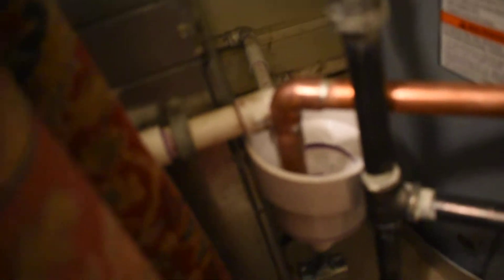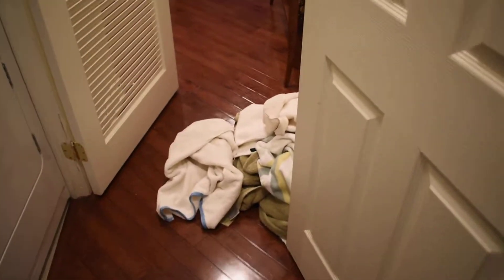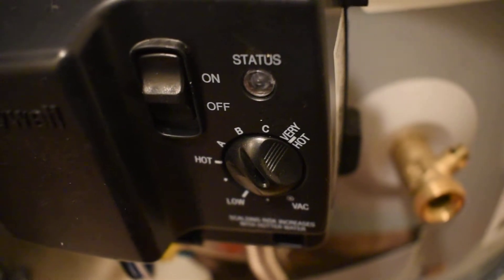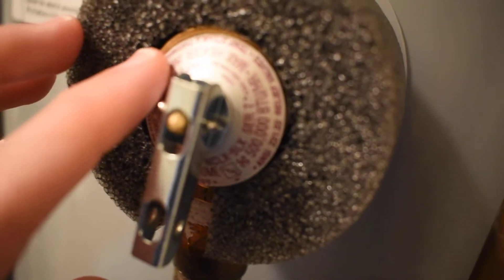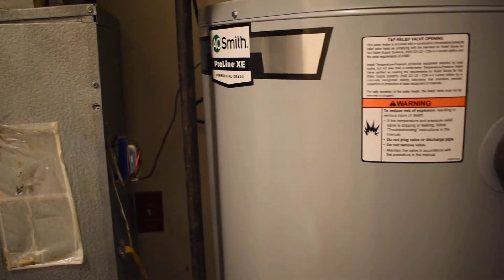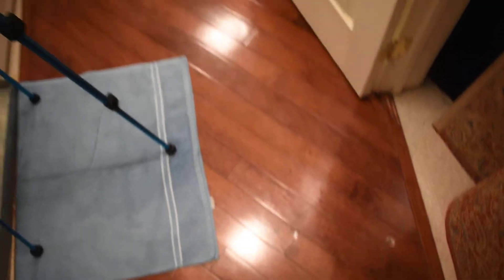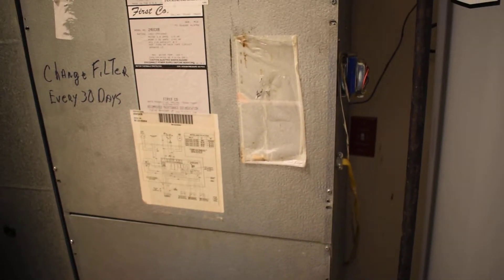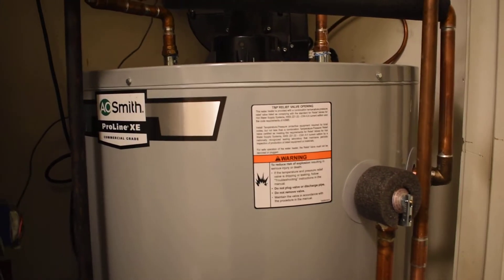Boiler Update: The video I never wanted to make....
Everything that could go wrong went wrong. This thing has been running fine for 2-3 months now and I wanted to make a short video giving some updates on how it was doing, and was planning a startup video as well. Right as I was about to get to that, everything wrong decided to happen.

While I was taking a nap one day, the high pressure release decided it was going to burst open and start spilling water everywhere, being I was asleep, that's a response delay since I hear every sound it makes. There is a drain pipe for the AC condensate drain system, so when the new tank was installed, rather than have the pipe for the high pressure release face straight down, the guys who installed it were nice enough to extend it so it would flow into the condensate drain pipe too, so what's the problem if it has a place to go without causing problems?

As it turns out, that old and worn out plastic pipe wasn't able to handle such a sudden flow of water at such a high rate, and with no actual supports, it fell over, and the water was allowed to flow wherever it wanted, also known as the hallway floor.

By the time I had woken up, there was water everywhere. I was quick to shut it off, and to our luck we found someone who showed up that same hour to diagnose the issues. That included too high of a water setting, combined with a bad recirculating pump for the central heating, the pressure kept building, got too high, and eventually it went pop. On the side was a bad mixing valve for the hot water to the house, since it was coming out at 160 Fahrenheit.

The mixing valve was replaced, turns out it was extremely clogged. The recirculating pump was very worn out, which was an addition to the problem. The water now flows in line with the old tank, 140 to the house rather than 120, since 120 was too low for the heat to work at a normal pace. The drain pipe was also replaced, it now features a wider end for the two pipes, and supports so it doesn't fall again. It was tested, and works perfectly fine.